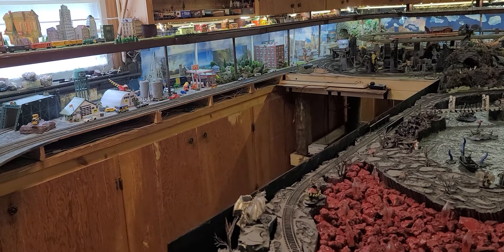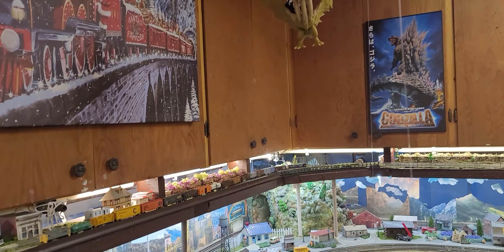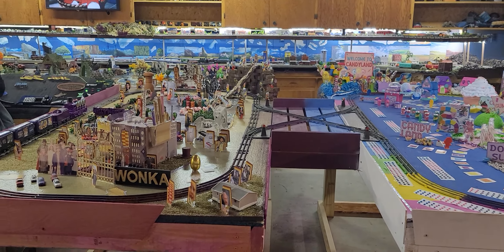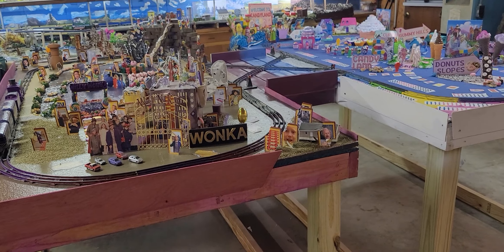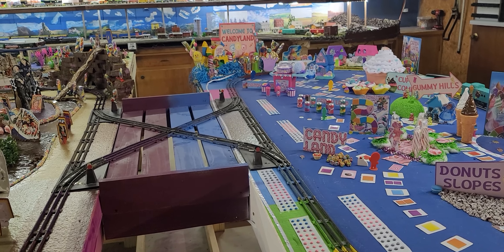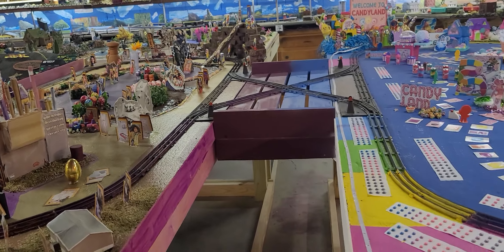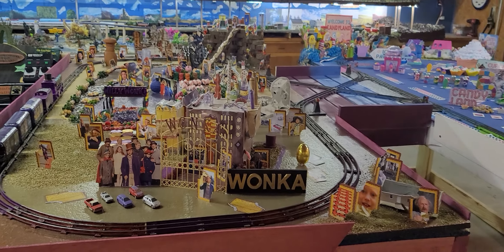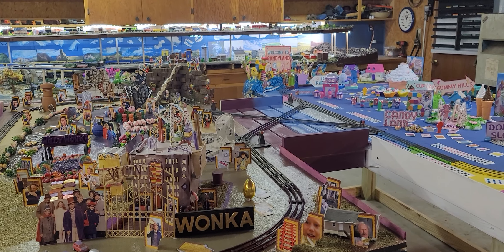Rays surprise in the building and our next layout plans